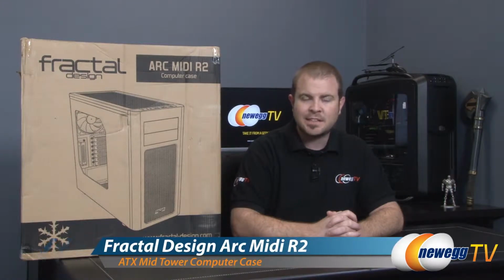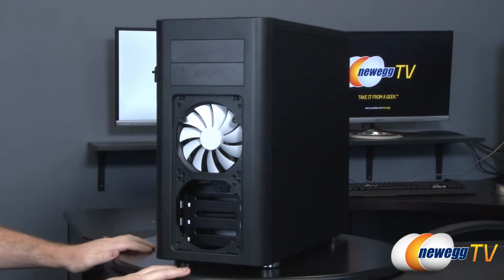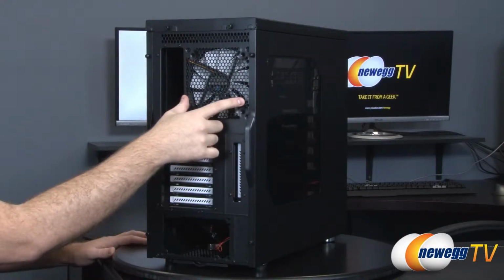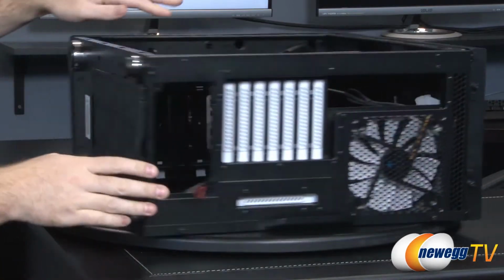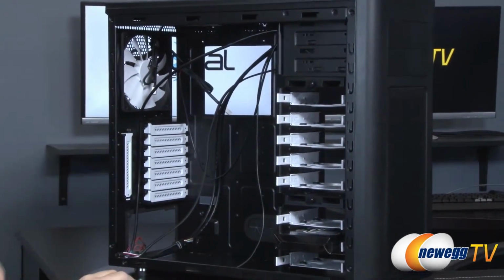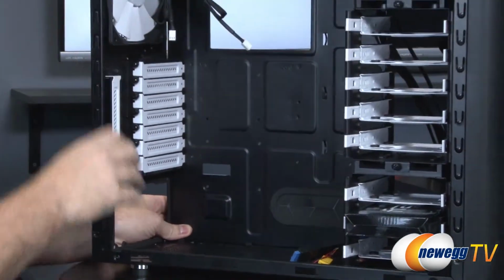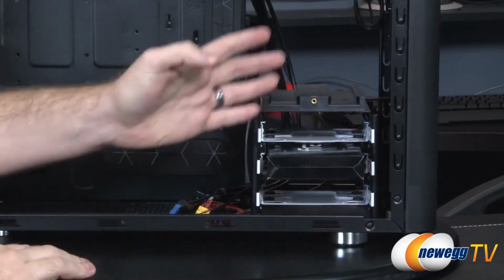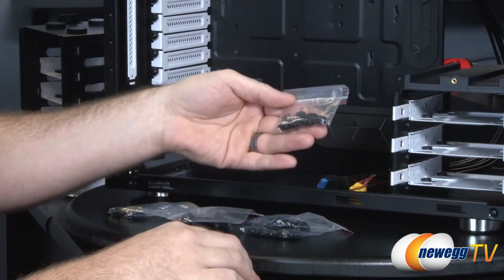Fractal Design Arc Midi R2 Mid Tower Computer Case Overview - Newegg TV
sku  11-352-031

Here's an ATX Mid Tower Computer Case, made by Fractal Design, Model  FD-CA-ARC-R2-BL-W. Check out the video for more info!

Fractal Design Arc Midi R2 FD-CA-ARC-R2-BL-W Black Steel ATX Mid Tower Computer Case

- Credits -
Presenter  Paul
Producer  Lam
Camera  Kyle
Post-Production  Anna

Newegg Inc. provides the information contained herein as an educational service. Although we believe the information in this presentation to be accurate and timely, because of the rapid changes in the industry and our reliance on information provided by outside sources, we make